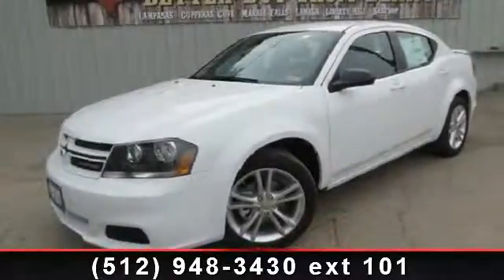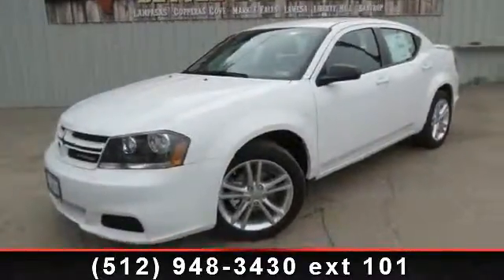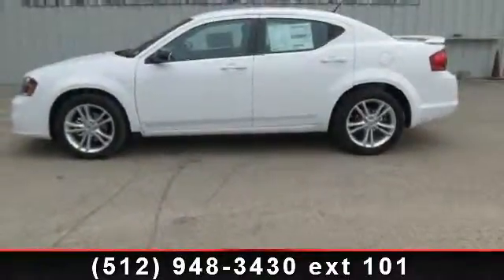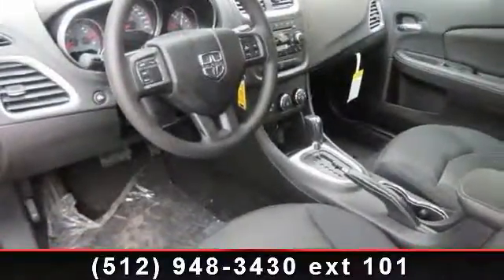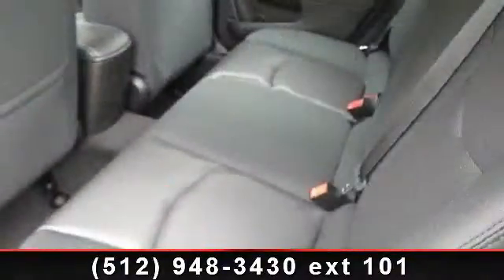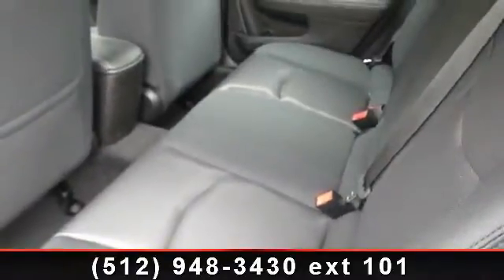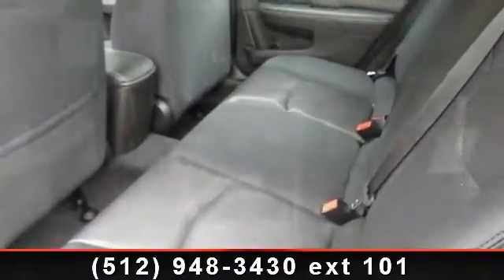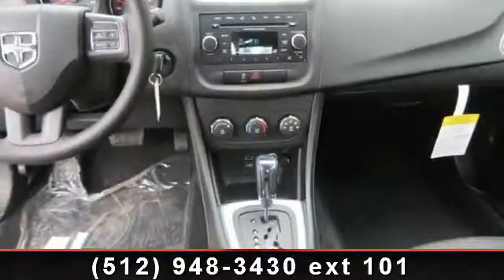2014 Dodge Avenger - Benny Boyd CDJ - Lampasas, TX 76550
For Sale in: Lampasas, TX

 Fun and sporty!!! Just Arrived.. This terrific Vehicle is just waiting to bring the right owner lots of joy and happiness with years of trouble-free use*** This Sedan is nicely equipped with optional equipment such as: Uconnect Voice Command w/Bluetooth, RALLYE Appearance Group, SIRIUS Satellite Radio... A Better Buy from Benny Boyd!